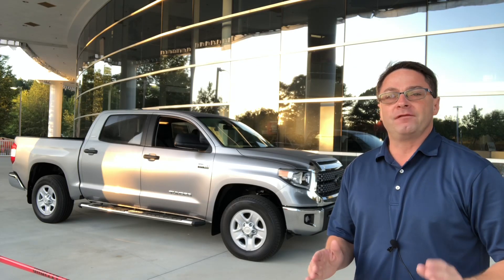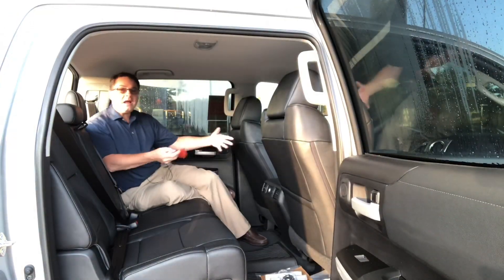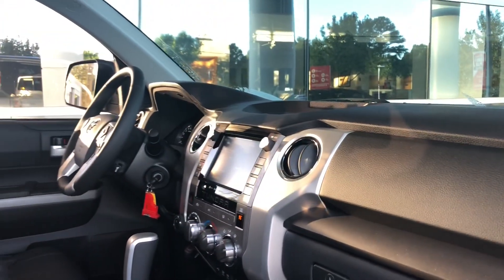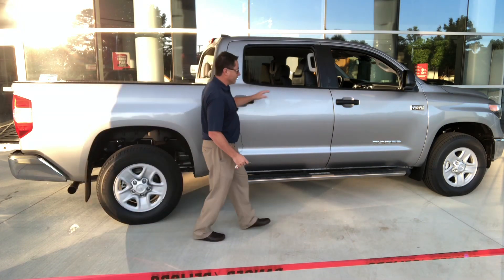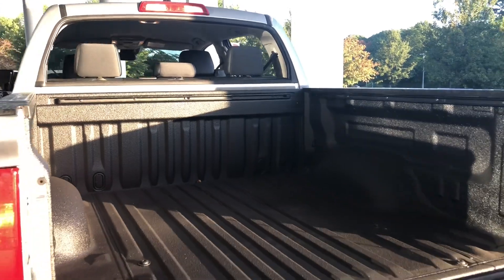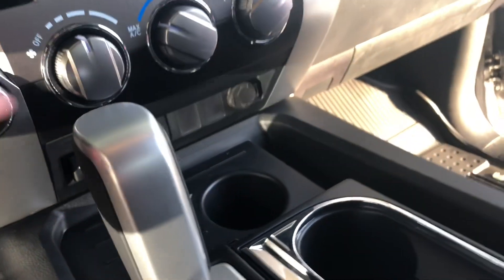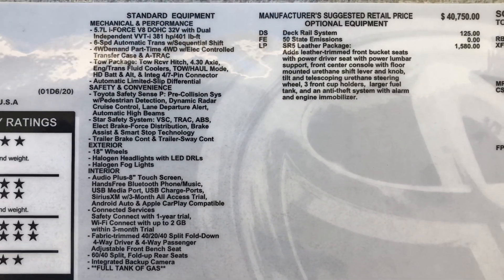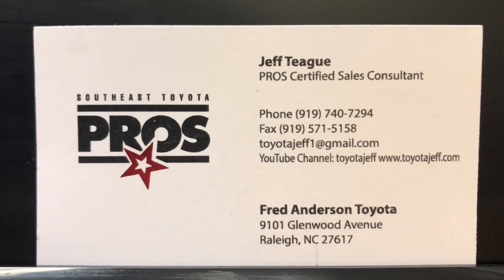2020 Tundra SR5 CrewMax Walkaround — Guess What’s New!